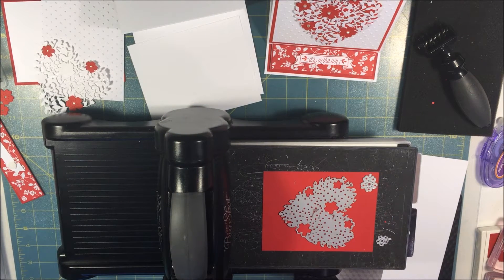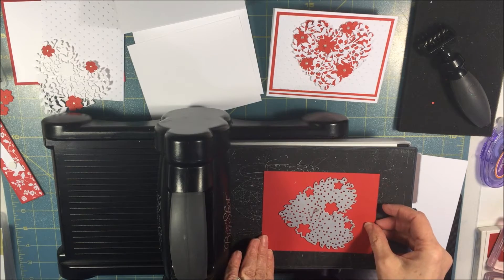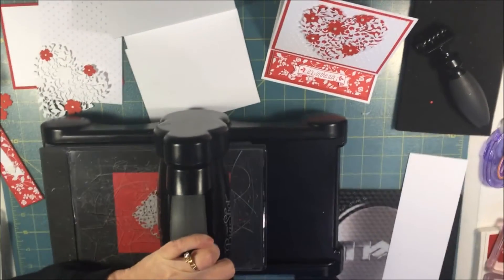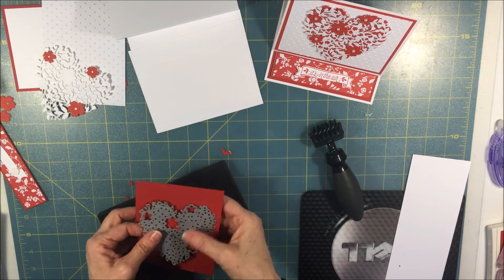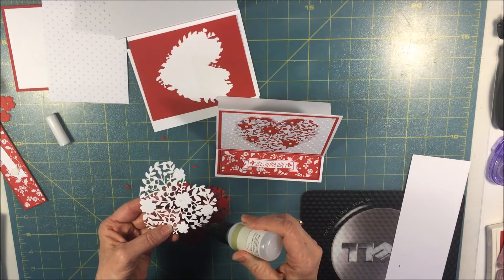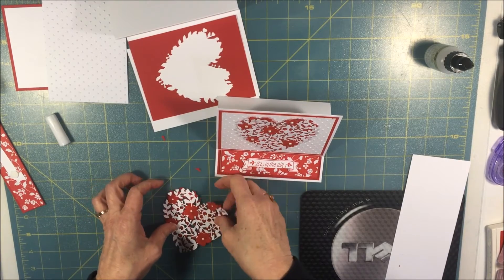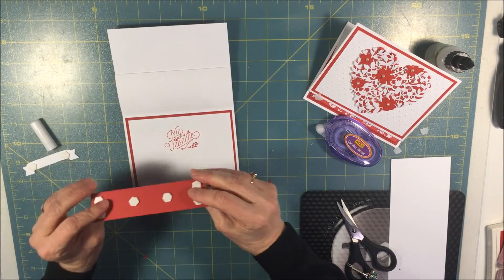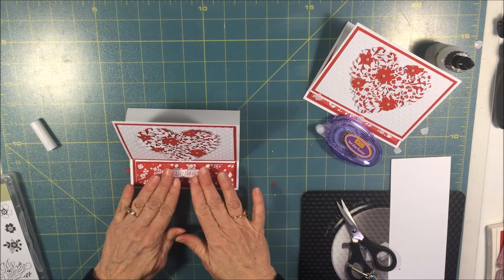valentine easel card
Stampin' Up! Valentine Easel Card made with the Bloomin' Hearts Thinlits Dies and the Bloomin' Love Stamp set. See more Stampin' Up! card ideas and tips daily on my Stampinshout blog